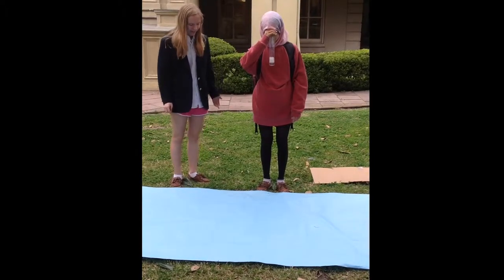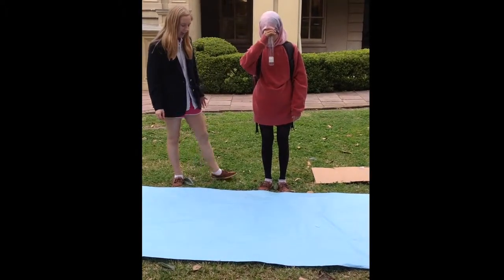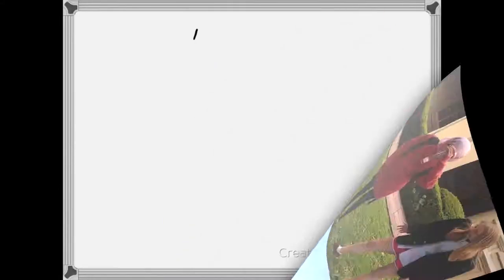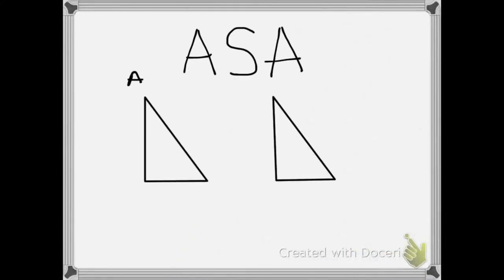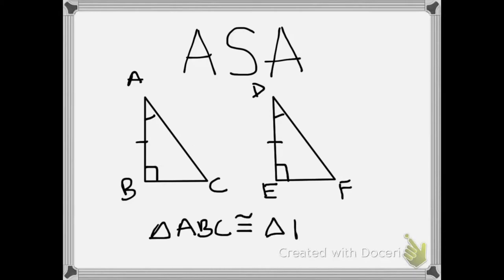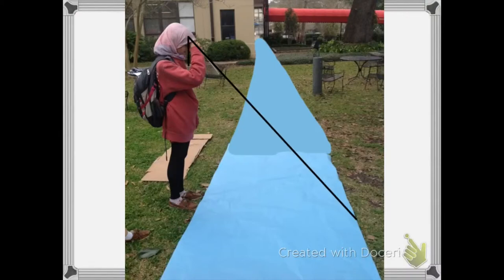Geometry with Dora1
Chapter ID: 2540